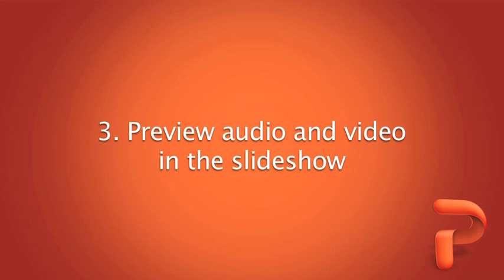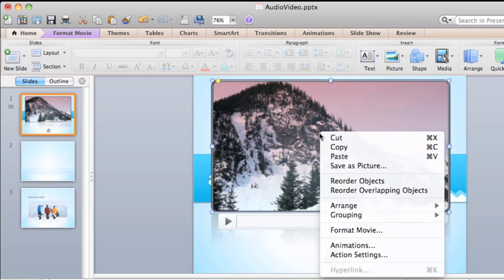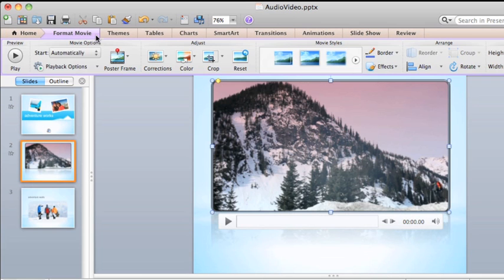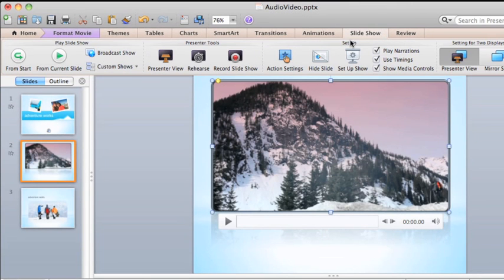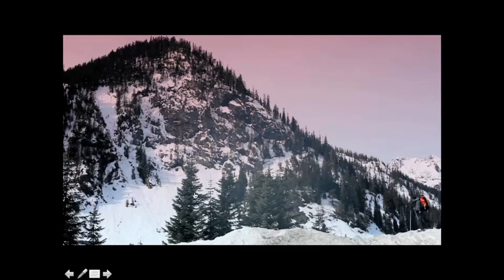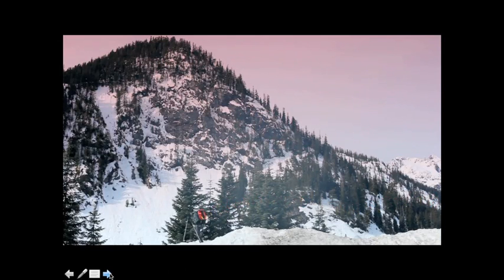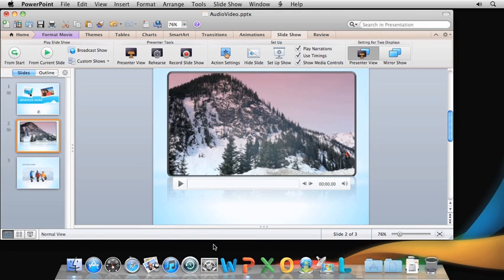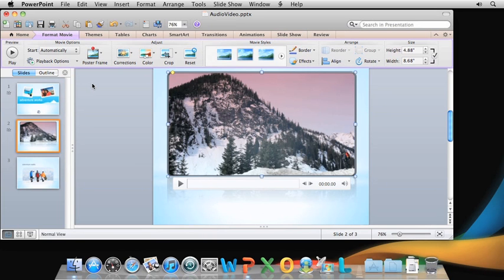Lesson 3 - Preview audio and video in the PowerPoint slide show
Audio and video can be an important addition to any PowerPoint presentation. Watch this series of videos to learn how to use both most effectively for your audience.